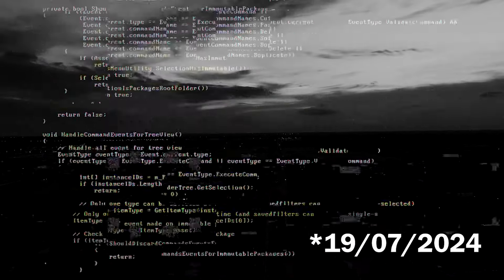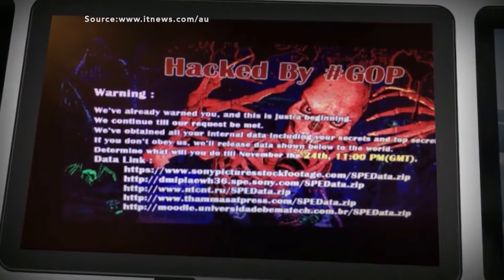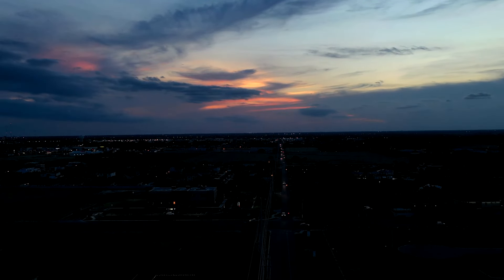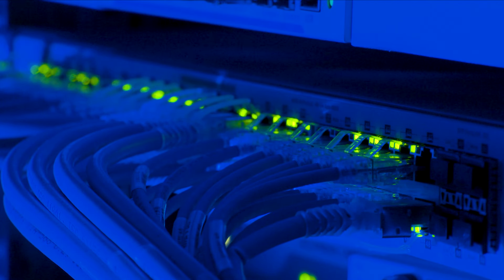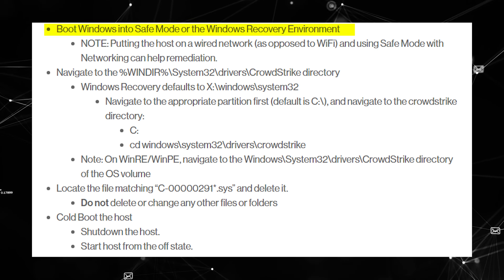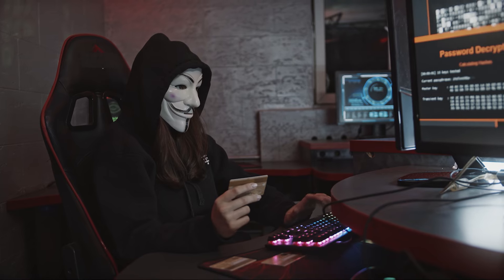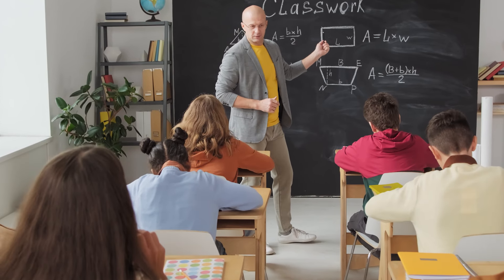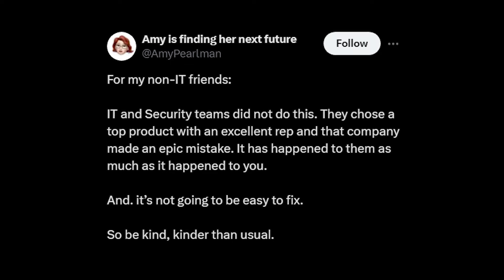The Internet just Imploded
Today the world blue screened and the internet imploded! On the 19th July 2024 a Crowdstrike content update caused Microsoft Windows systems to malfunction, causing mass blue screens of death. The largest IT outage in history.